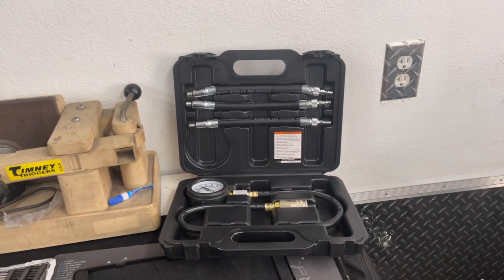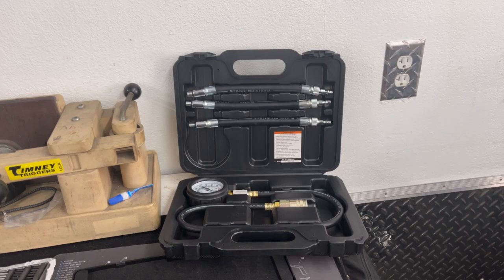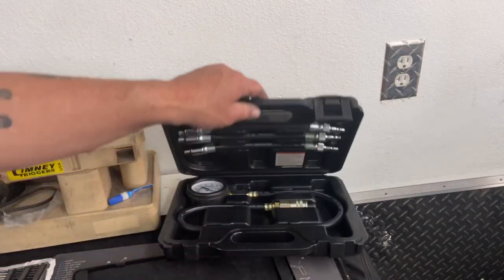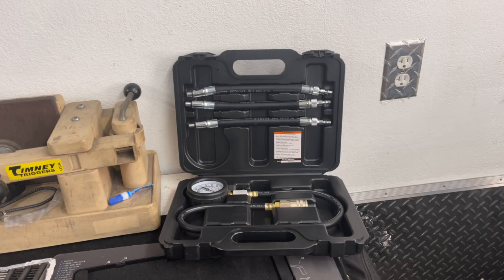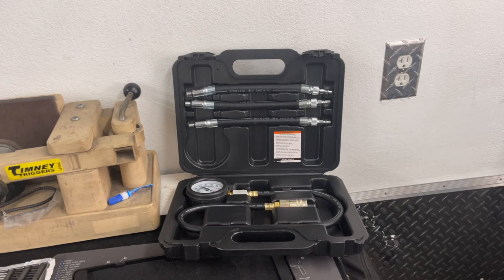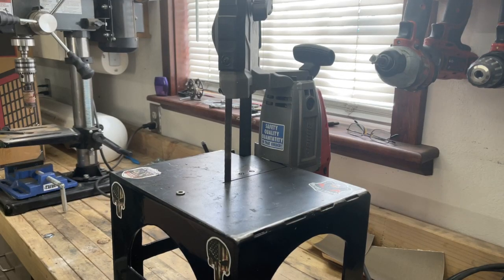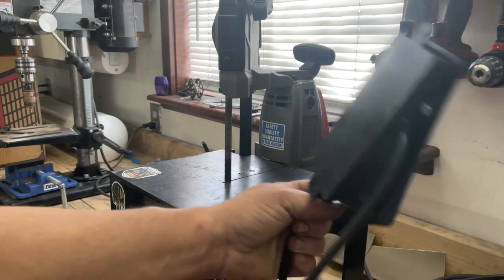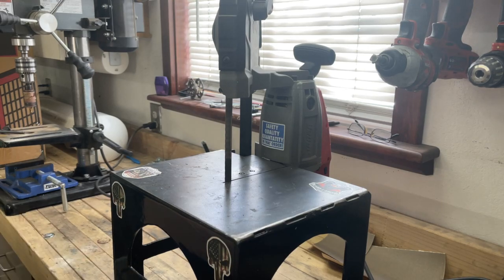10 Tools I Buy from Harbor Freight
A short list of items I but at Harbor Freight.